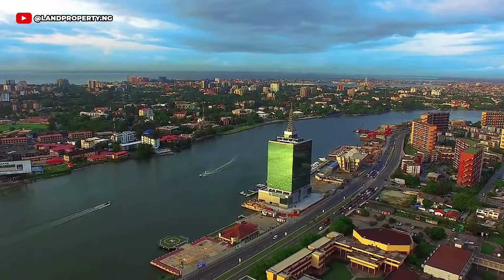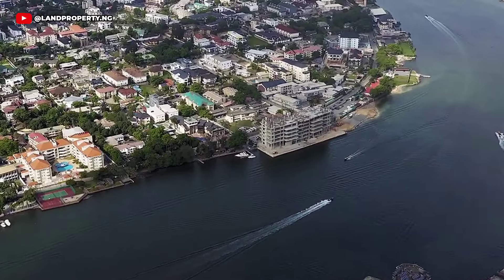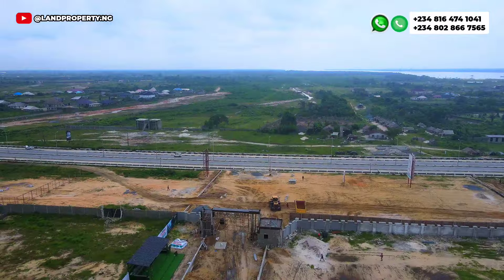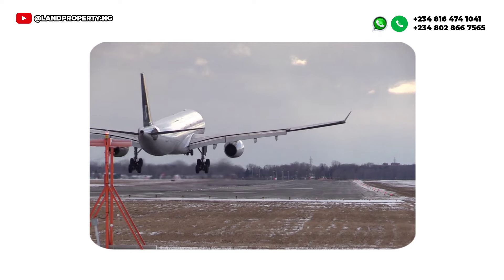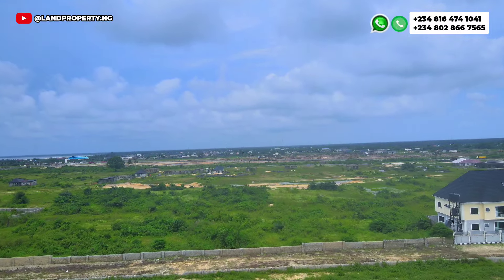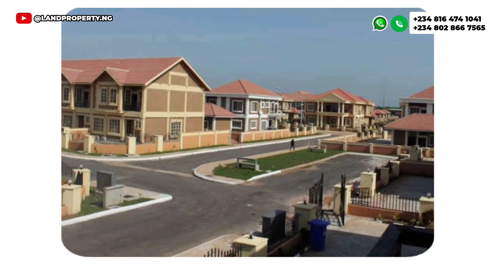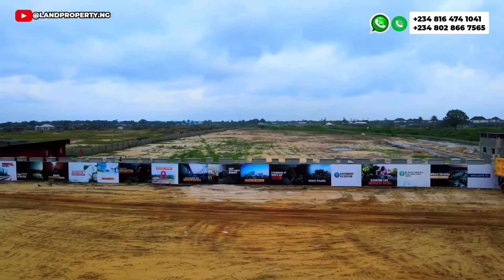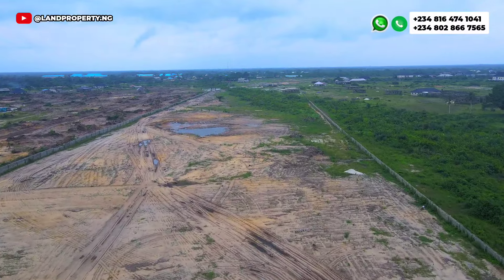DON'T FALL FOR SCAM: Opening Your Eyes To The Truth About TIWA GARDEN PHASE 2 | IBEJU LEKKI, LAGOS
One Of The Safest Properties In LAGOS | TIWA GARDEN PHASE 2 (Price Increase Alert)

For more information about TIWA GARDEN CITY ESTATE PHASE 2, By Lekki-Epe Expressway | Ibeju Lekki, Lagos - Kindly Call / Whatsapp Now on 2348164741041/ 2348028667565

INTRODUCING TIWA GARDEN PHASE 2 ESTATE!

Just as we promised, we have started delivering and still have even more to deliver.

Hear the feedbacks from our satisfied smart investors who have been allocated their piece of Tiwa Garden Phase II.

Congratulations to our first set of clients that got their allocation.

This is to remind you that, as a buy and build estate, Tiwa Garden Phase 2 is all set and ready for your allocation after 100% payment and the commencement of your development immediately.

With Government Allocation and Certificate of Occupancy (CofO) in view, you can be rest assured of the security of your investment.

✅Buy 300SQM for N18 million
✅Buy 500SQM for N29 million
✅Buy 600SQM for N36 million

Secure your plot today with an initial deposit of 3 million naira.

The best time to own your piece of Tiwa Garden Phase 2 is Now.

I want you to contact the numbers below now

not want.

tiara estate phase 2
amen estate 2
amen estate 3
tiara estate
amen estate phase 1
tiara
tiara estate price
makarios luxury place
makarios luxury estate
land for sale in epe
epe lagos
lekki epe expressway construction update
lekki epe expressway construction
ibeju lekki land for sale
makarios luxury place lekki
makarios luxury place update
treasure island estate ikorodu
ikorodu